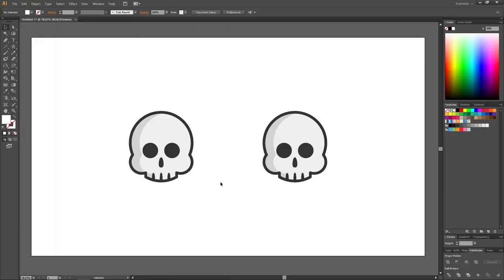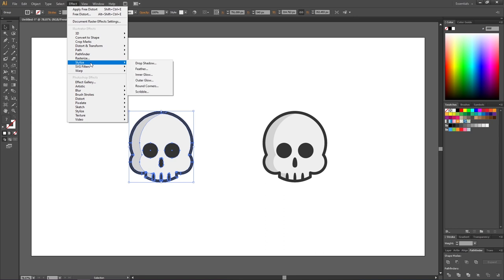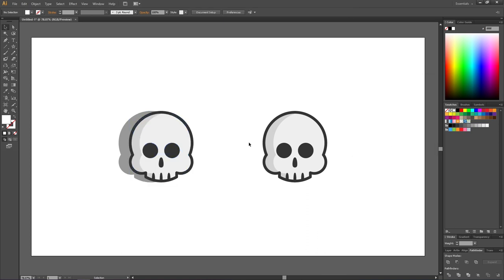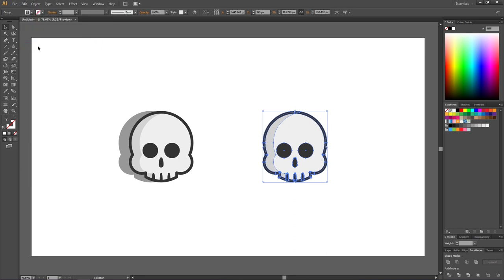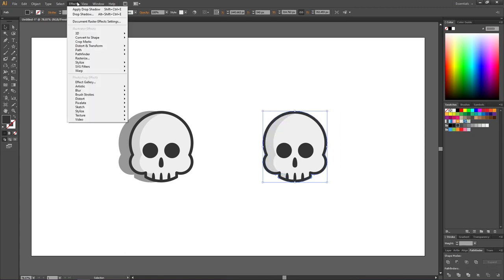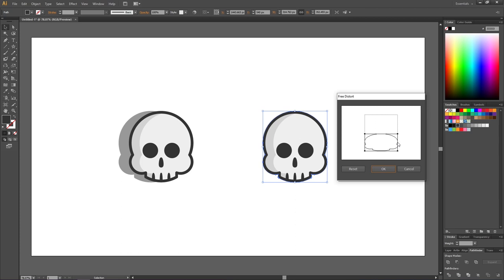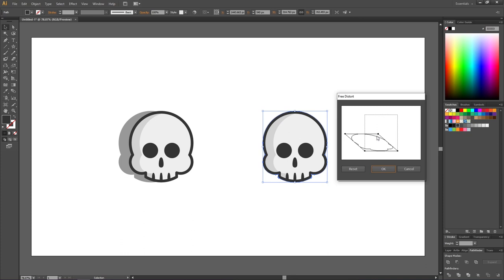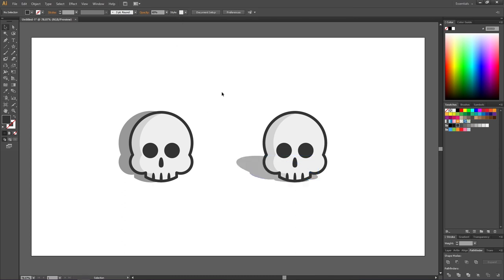How To Create Drop Shadows In Adobe Illustrator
2 different ways to create drop shadows in adobe illustrator. One way with the default drop shadow feature and one manuel way that gives a more realistic shadow.

📒 Notes 📒

CTRL = Command
ALT = Option